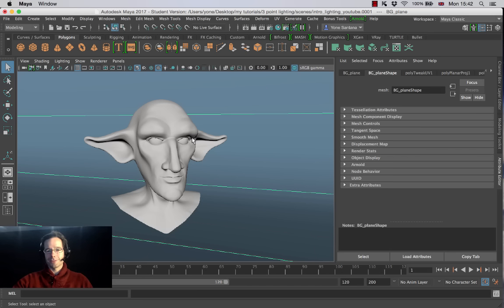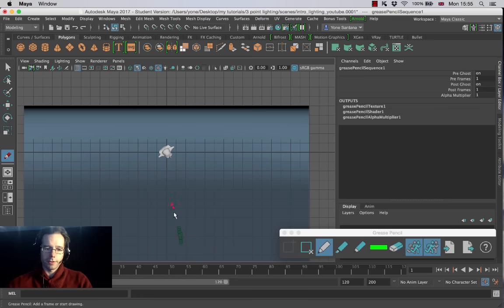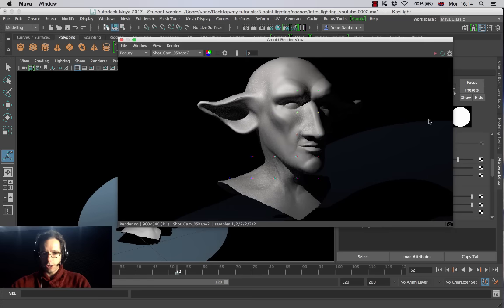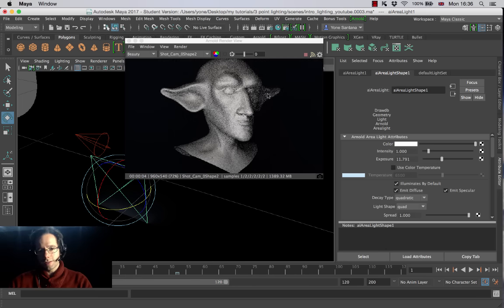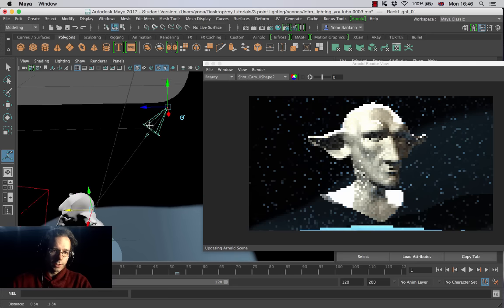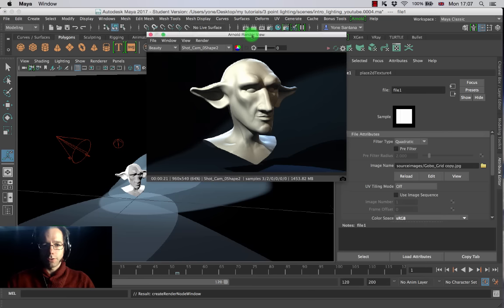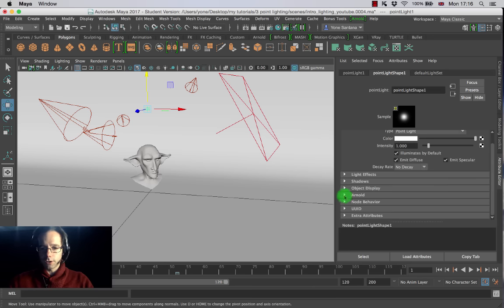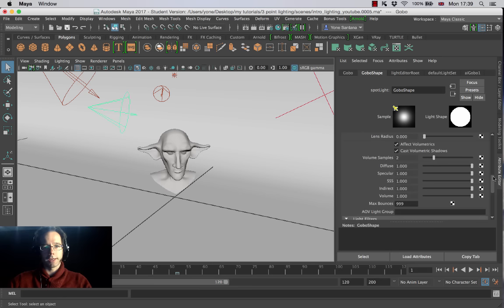Maya 2017 - 3 Point Lighting in Arnold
Learn the basics of three point lighting, using Arnold to create great renders for presenting your work with style.

*Note I've uploaded a new projects the scene before 16/11/2016 had some issues with the perspective camera.

Table of Contents:

01:36 - Camera setup
09:17 - 3 Point lighting theory
13:07 - Key light setup
27:38 - Creating Fill Light
35:27 - Back Light Setup
40:50 - Barn Doors Setup
46:25 - Creating a Gobo
54:02 - Arnold Light Editor
01:06:16 - Render Settings